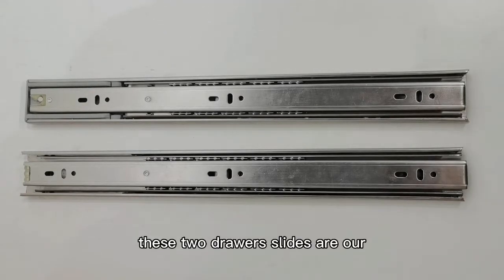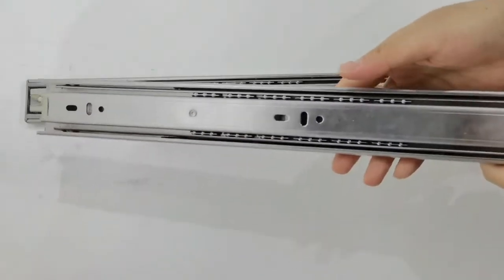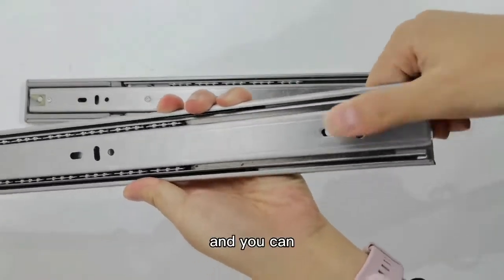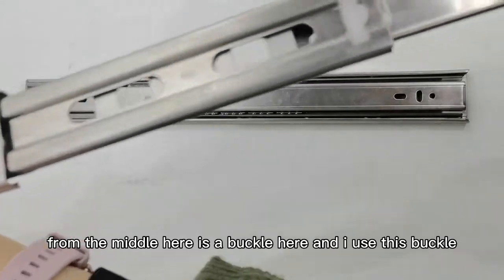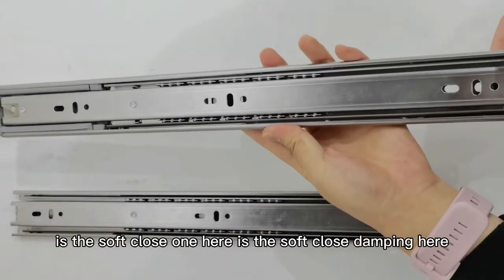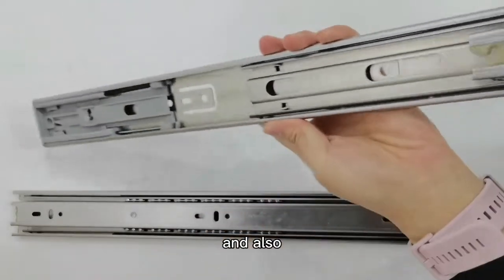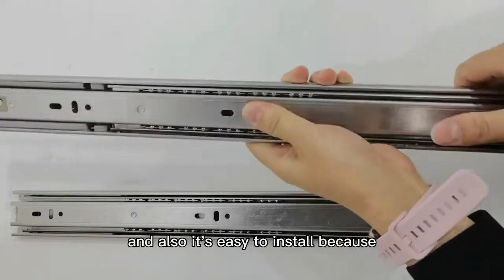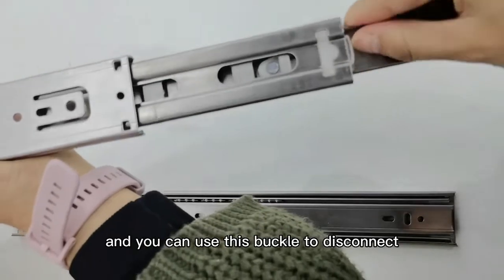funiture ball bearing darwer slide 45kg load rating normal and soft close drawer slide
45kg load rating drawer slide, used in furniture normal type and soft close type, three section makes it a full extension, and disconnect buckle helps move the inner section from the middle, which helps easy installation and easy adjustment.